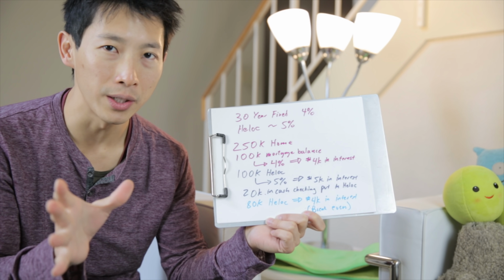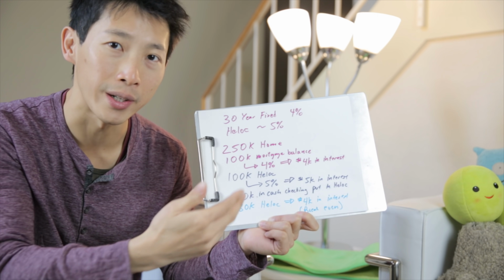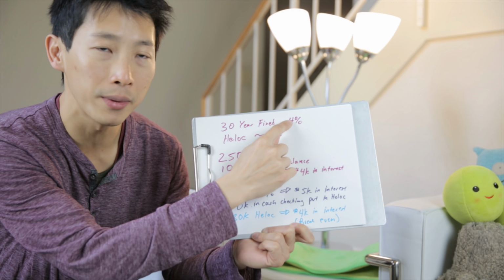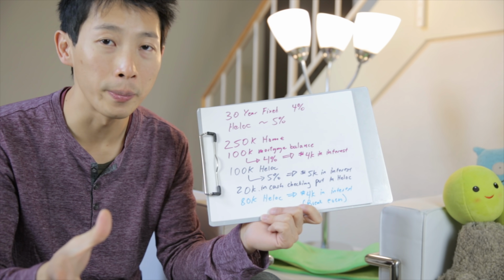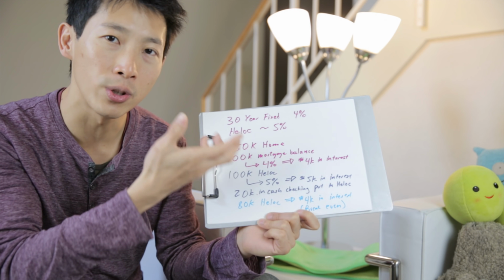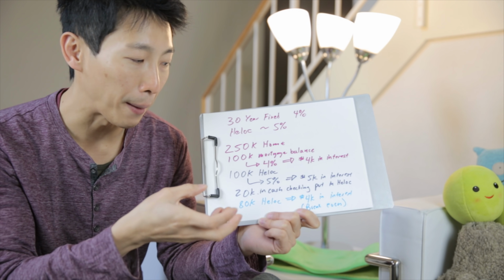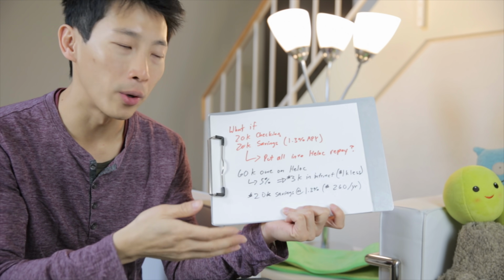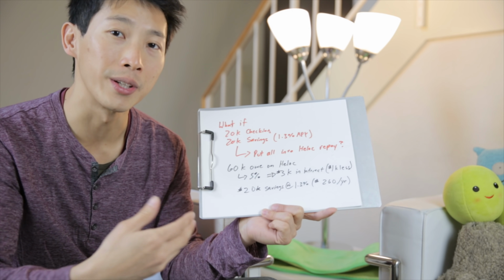Should You Pay Off Your Mortgage Early with a HELOC?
You can use the equity in your home to get a home equity line of credit. Subsequently, you can use the funds to pay off your mortgage early while then using the HELOC as a checking account. This arrangement will allow all funds that you have to not sit in an account to learn low or no amount of interest. Of course, doing so has some down sides. Watch to video to see what they are.